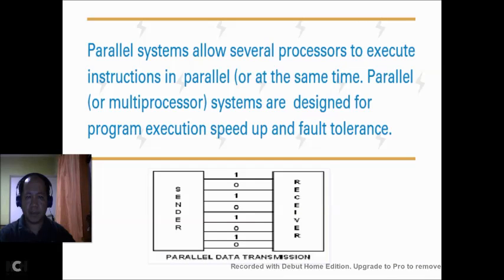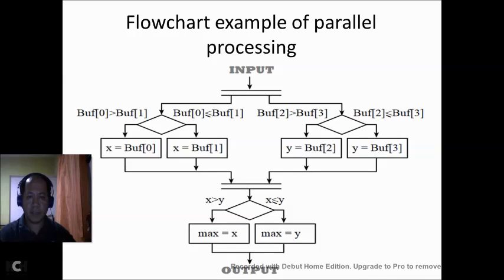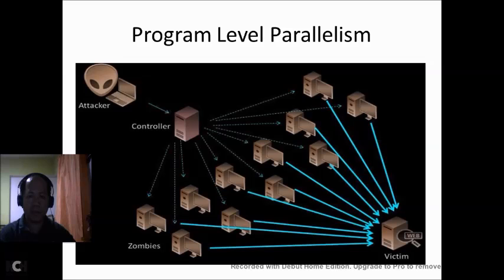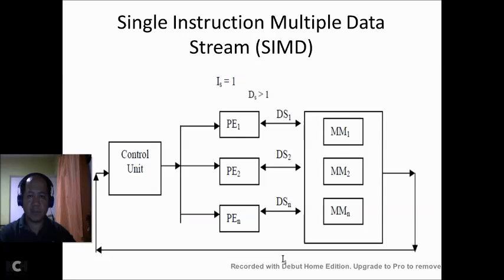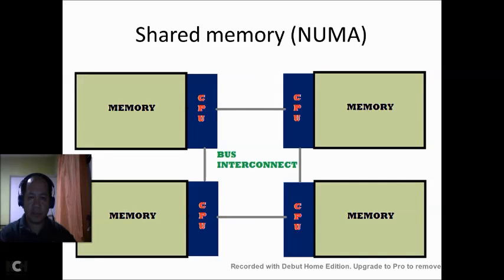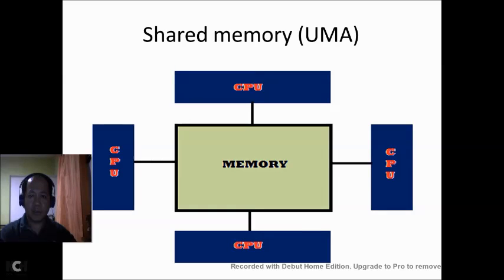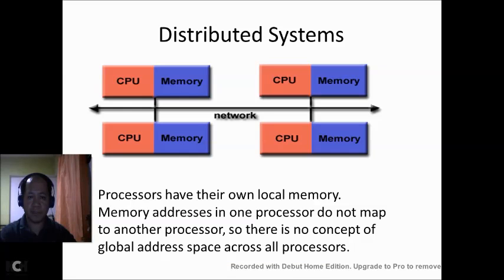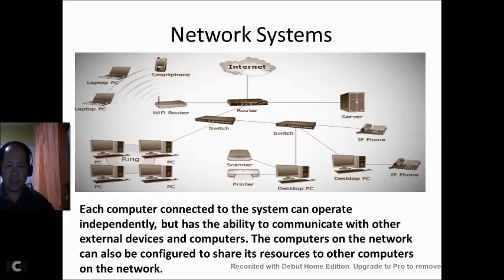UPOU - Discussion 3 Parallel System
UPOU IS 215 - Parallel System, Distributed Computing